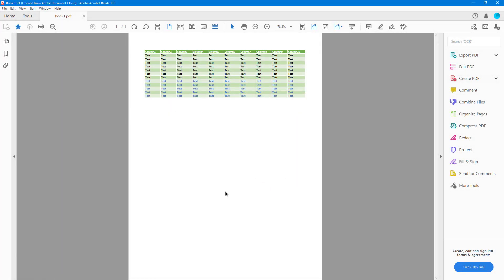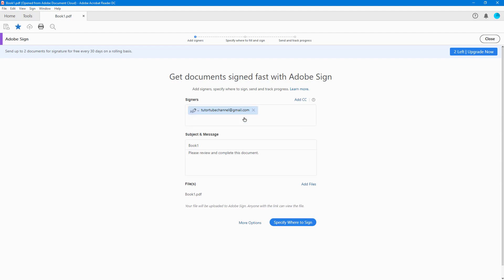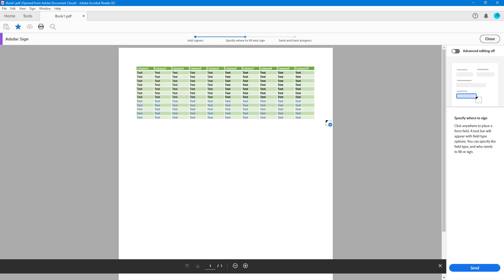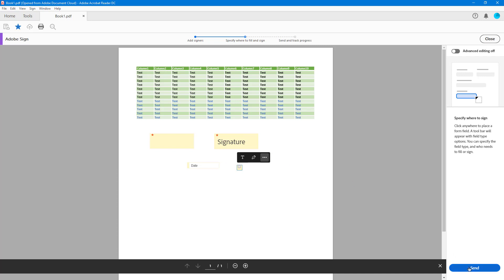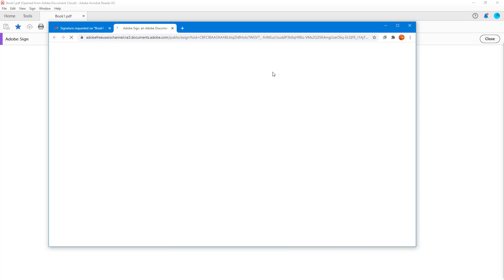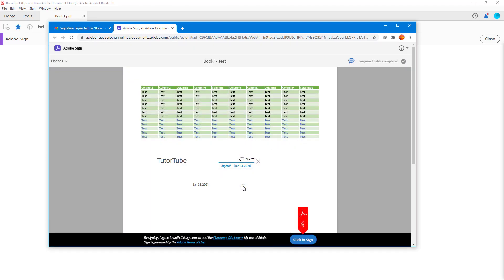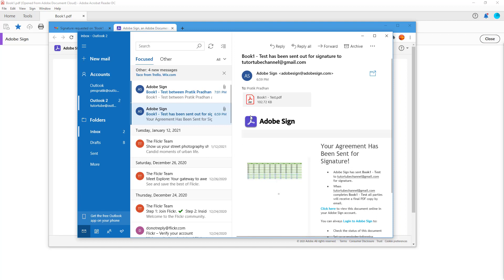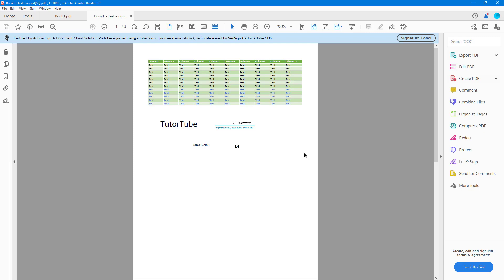Adobe Acrobat Reader Tutorial - Lesson 49 - Request Signatures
In this tutorial, we will be discussing about Request Signatures in Acrobat Reader